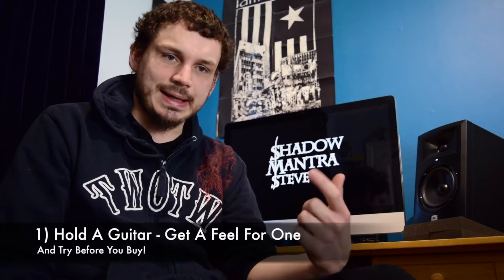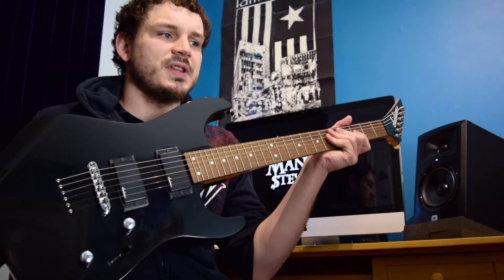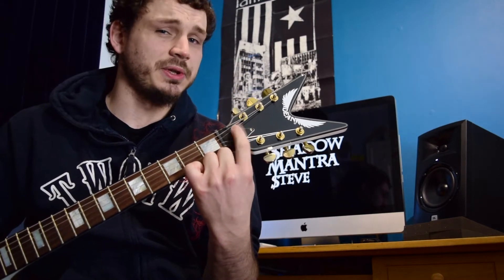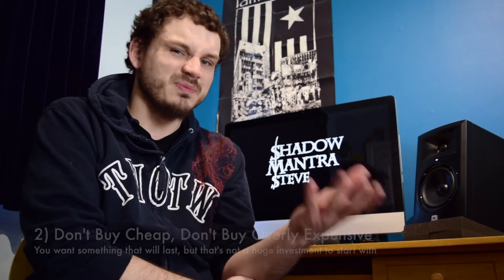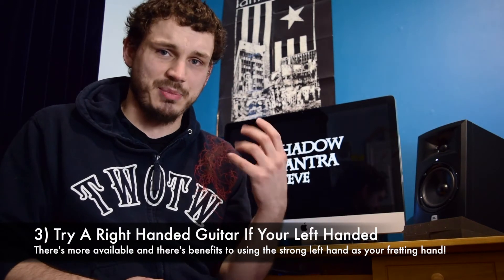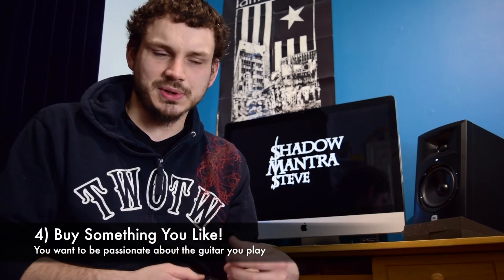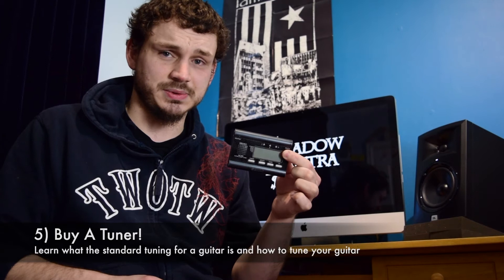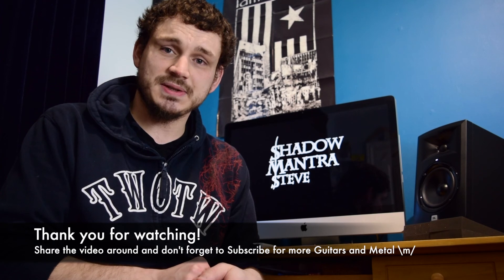Buying Your First Guitar - Tips, Help And Advice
Buying your first guitar can be a bit daunting. If you're coming to the world of guitars for the first time there's a lot to take in but hopefully I can help give some basic advice to get you started!

There is no real right or wrong when it comes to buying a guitar and these are just my opinions.

This is the first video I've done speaking to a camera so any advice you have for how to improve would be greatly appreciated 👌

You can also check out Shadow Mantra and download my first album as a 'pay what you want' download!

Yes, I did use my current favourite plug in even on this video. There a subtle use of the JST side widener to make my voice sound less flat.